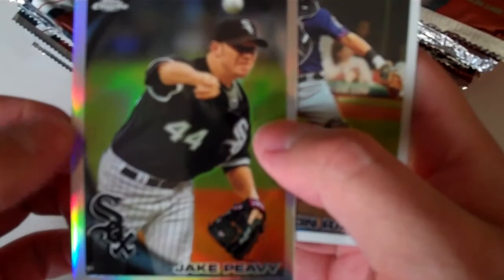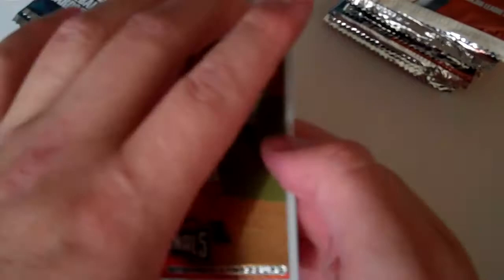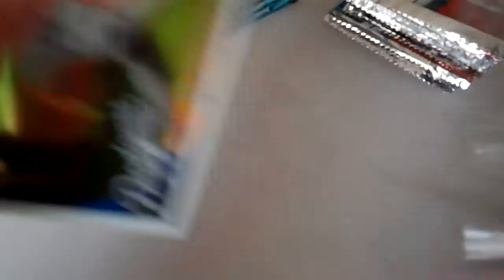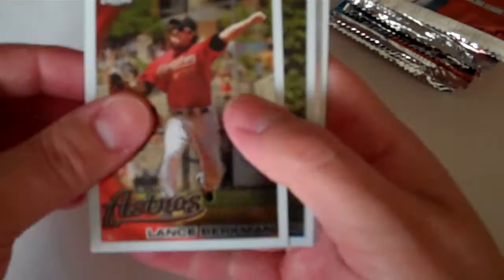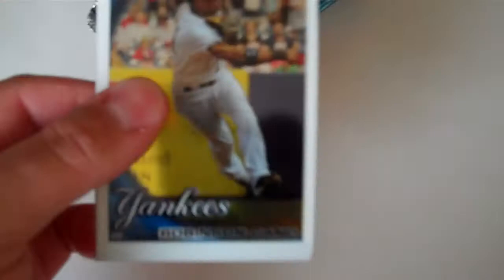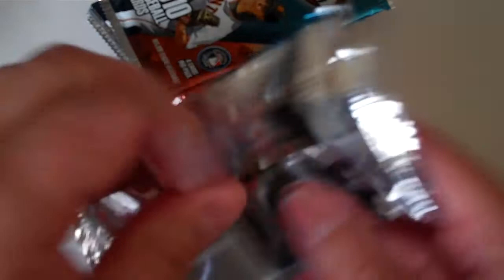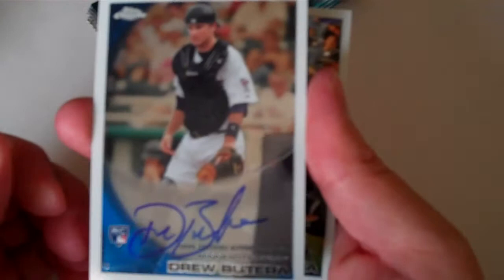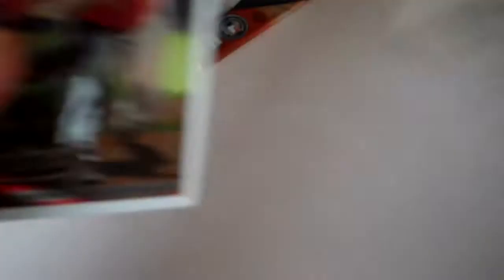BOX 10/12 - 2010 TOPPS CHROME BASEBALL - CASE BREAK - DREW BUTERA ESMIL ROGERS AUTO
DREW BUTERA AUTO, ESMIL ROGERS AUTO. STEPHEN STRASBURG BASE

All cards for sale in my ebay store: